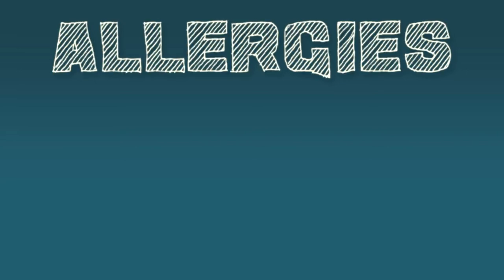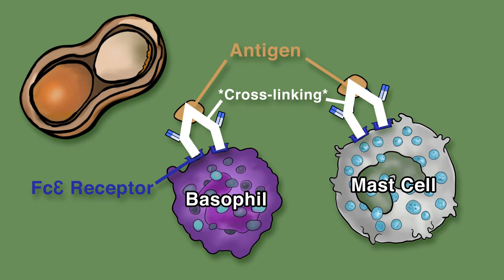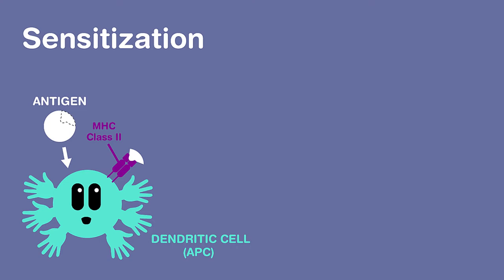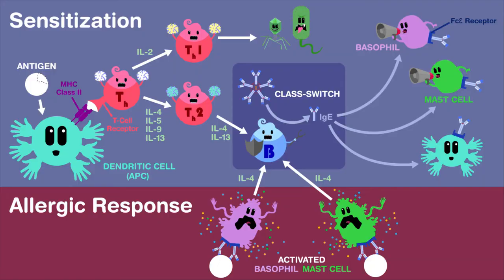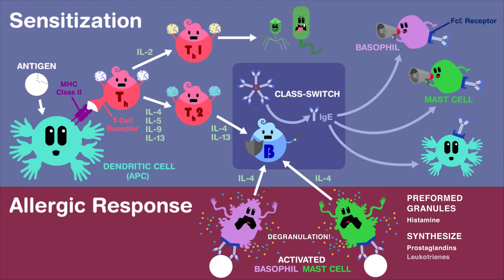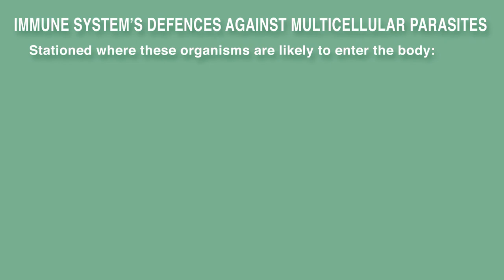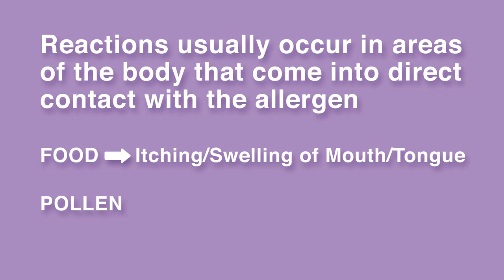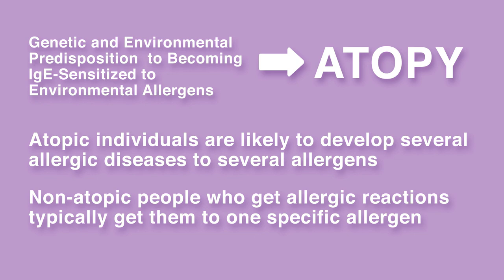ALLERGIES/TYPE I HYPERSENSITIVITY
Allergies occur due to hypersensitivity of the immune system to substances in the environment that is normally harmless. There are four different kinds of hypersensitivity. Types I-III are antibody mediated. Antibodies, also called immunoglobulins, recognize antigens, foreign substances that induce an immune reaction in the body. Antigens that provoke an allergic reaction are called allergens. The five major immunoglobulin classes, or isotypes, found in serum are IgA, IgD, IgE, IgG, and IgM. Most allergies fall under the type I hypersensitivity category. This type of hypersensitivity manifests quickly, so it is also called an immediate hypersensitivity. It occurs thanks to IgE antibodies, so it is also called IgE-mediated hypersensitivity.
IgE binds to the FcƐ receptor, which is found on mast cells and basophils. When an antigen binds to IgE specific to itself, it cross-links these receptors, activates the cell, and this induces release of chemical mediators from the mast cells which lead to allergic disease.
However, before you can have an allergic response to a substance, you need to be exposed and sensitized to it via the production of IgE antibodies specific to it. It is the re-exposure to the same stimulus after the production of IgE that causes the allergic response. Note that you may or may not be sensitized to a substance the first time you are exposed to it! And even not every sensitization will lead to symptomatic allergic responses. The IgE is produced by B-cells after they class-switch, usually from producing IgM antibodies.
How does sensitization work? Upon exposure to an antigen, the immune response that leads to IgE production is driven mostly by two kinds of signals. One involves signals favouring differentiation of T-cells into the TH2 phenotype. Th1 and Th2 are two classes of helper T-cells. Th1 cells generate responses against bacteria and viruses that are intracellular pathogens, while Th2 mounts responses against extracellular parasites. The other kind of signal involves cytokines (IL-4 and IL-13) and signals from TH2 cells that stimulate B-cells to class switch, changing their antibody production to the production of IgE, and amplifies the TH2 response. Dendritic cells, which are a type of antigen-presenting cell, ingest the antigen. They then travel to the lymph node to prime T-cells. The dendritic cell presents the antigen on a MHC class II protein. Once it finds a naïve T-cell built to recognize the antigen, it can prime it so that it will differentiate. Note that the T-cell is naïve because it has never recognized the antigen before, however, of the enormous variety of naïve T-cells hanging around, this specific one is a match for that antigen before it ever makes contact with it.
The differentiation of T-cells into a TH2 phenotype as opposed to a different phenotype depends on the cytokines it’s exposed to before and during antigen presentation by dendritic cells, as well as the antigen itself, its dose, and the route of presentation. Cytokines favouring the development of TH2 cells include IL-4, IL-5, IL-9, and IL-13. IL-4  or IL-13 are also the first signal that causes class switching of B-cells to IgE production. Note that mast cells and basophils can also promote the production of IgE by B cells. Mast cells and basophils express the high-affinity IgE receptor FcƐ receptor on their surfaces. They are activated by an antigen crosslinking IgE bound to these receptors. This causes them to degranulate, releasing preformed granules with histamine, which makes you itchy, and other pharmacological mediators. It also makes them synthesize prostaglandins, leukotrienes, and platelet-activating factor. They then express cell-surface CD40 ligand and secrete IL-4. This allows them to contribute to further class-switching of B-cells.
Another means of amplification of the allergic reaction is capture of IgE by the FcƐ receptor on dendritic cells. These IgEs are a perfect trap for the antigen, and the dendritic cell can now process it more efficiently to present it to more naïve T-cells. The immediate reaction caused by the degranulation of mast cells is followed by sustained inflammation, which results from recruitment of additional Th2 cells, eosinophils, and basophils.
So, if IgE causes so much trouble, why do we have it? IgE evolved primarily to help with adaptive immunity against parasitic worm infection, which is common in developing countries. In industrialized parts of the world however, the prevalence of these parasitic worms is low and so IgE mostly causes trouble with allergies. The immune system’s defenses against multicellular parasites are, as you’d expect, stationed where these organisms are likely to enter the body. Hence, these defenses are located under the skin and in the mucosal tissues of the gut and airways. The immune cells located in these regions are specialized to secrete cytokines promoting TH2 responses.